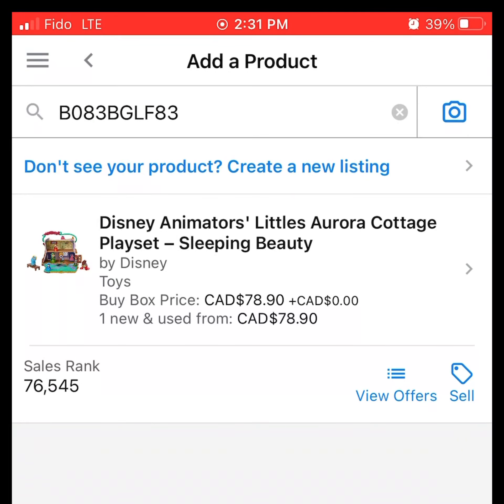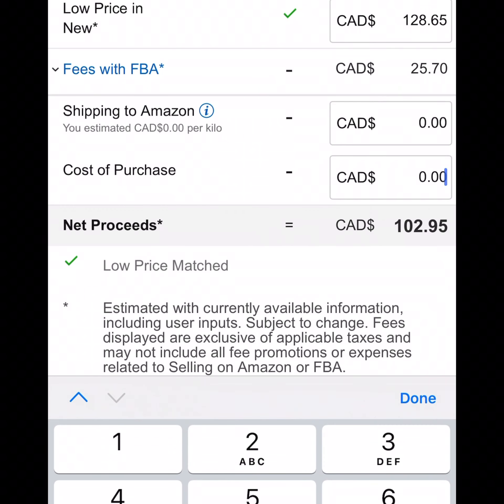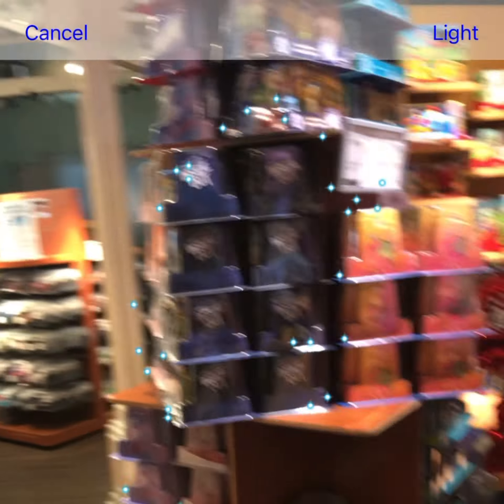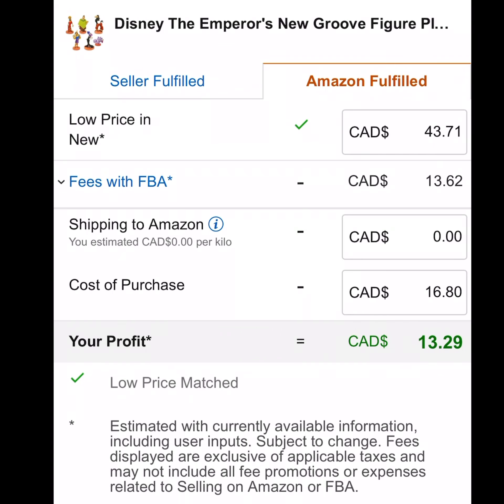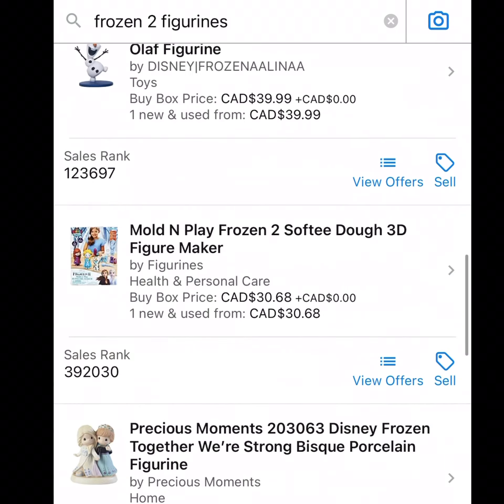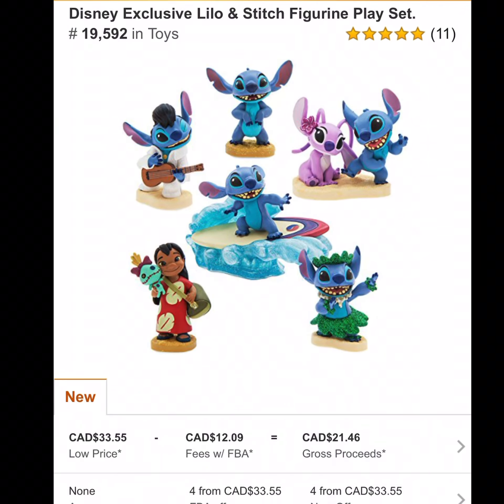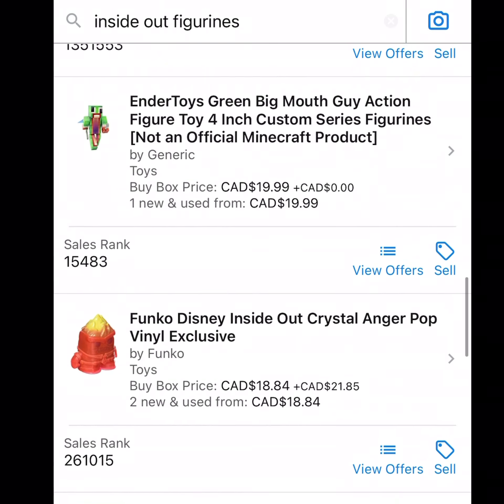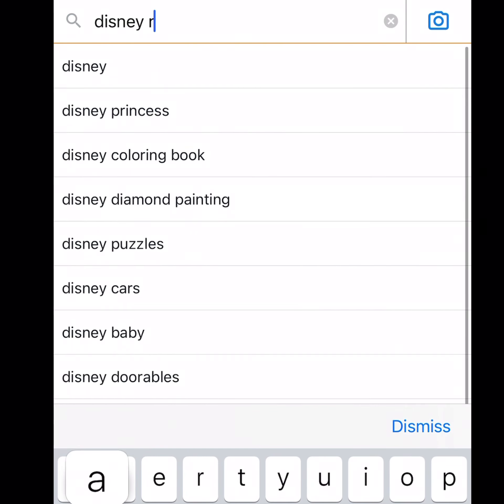Profitable Retail Arbitrage Opportunity at Disney Store (Part 2) [Subscribe To 🆆🅸🅽]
In this video I scan the Disney store looking for profitable items to resell on Amazon.
 Disney store CLOSURE is Aug 2021

Topics
What is price gauging on Amazon?
Why do certain sellers heavily inflate the price of products?
What is the difference between Price gauging vs market value?

Coach Chrispect
@theWyseGuy on Instagram

- A to Z course Retail Arbitrage and Private Label where you will learn the fundamentals of both business models.

- Full Access to CCASH Private Facebook Group meet and connect with other like minded individuals

(Value: $5000)

𝕁𝕆𝕀ℕ -- ℂ𝕠𝕒𝕔𝕙 ℂ𝕙𝕣𝕚𝕤𝕡𝕖𝕔𝕥'𝕤 𝔸𝕞𝕒𝕫𝕠𝕟 𝕄𝕖𝕟𝕥𝕠𝕣𝕤𝕙𝕚𝕡 ℙ𝕣𝕠𝕘𝕣𝕒𝕞  NOW ONLY $497.

JUNGLE SCOUT PRODUCT RESEARCH
TOOL  REQUIRED